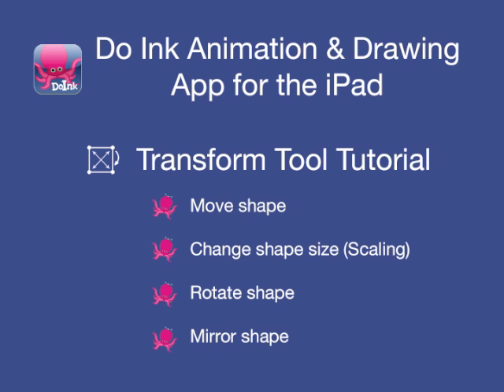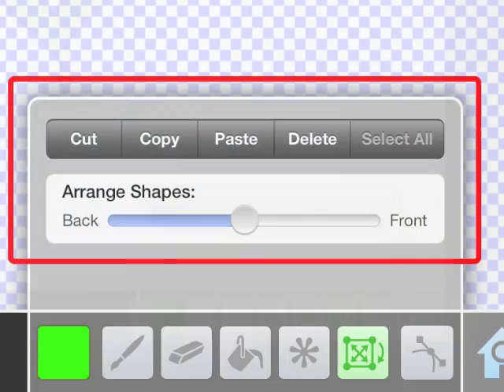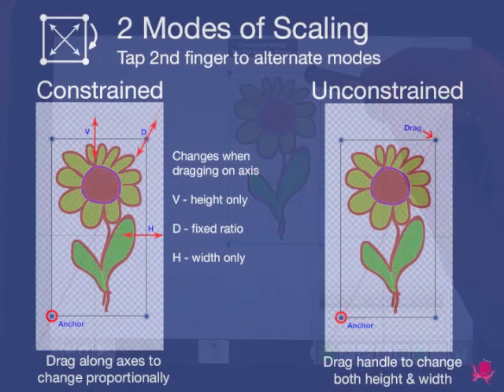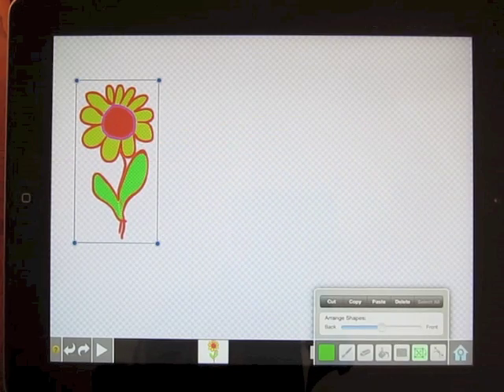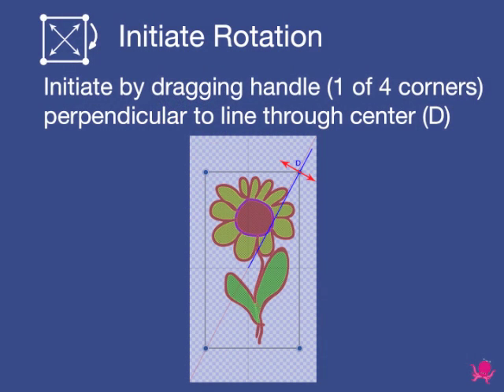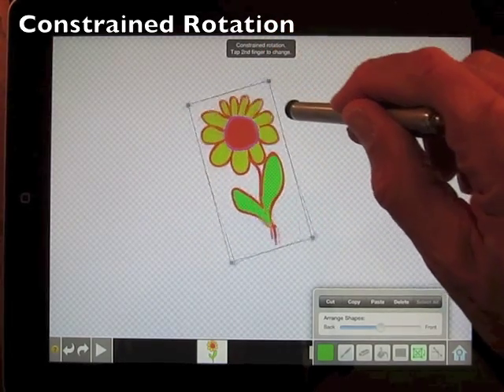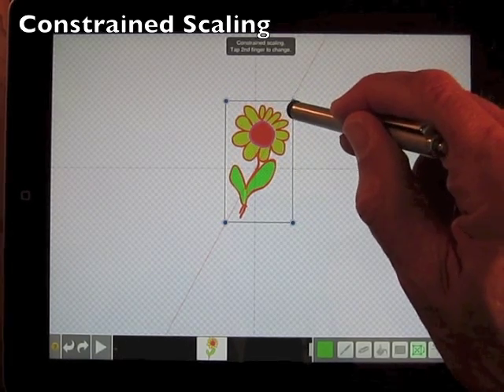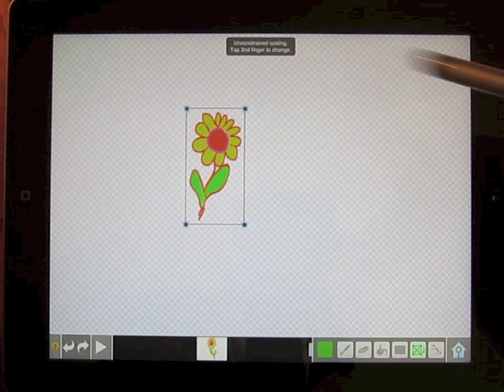How to use the Transform Tool in Version 3.0 of the DoInk Animation and Drawing app for the ipad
This is a tutorial to show how to use the Transform tool in Version 3.0 of the DoInk Animation and Drawing app for the iPad to change the size or orientation of an object. The DoInk app enables two modes of scaling, constrained and unconstrained. Constrained enables you to change the shape by dragging along the diagonal, horizontal or vertical axis. Tap with your finger to transition to unconstrained. DoInk also enables two modes of rotation, constrained and unconstrained.  Either scaling approach can be used to create a mirrored image of an object.

New features in Version 3.0 include photo import, a text tool, and a new user interface designed to maximize workspace. Also "Help" bubbles have been added to aid new users.

**Featured - App Store Essentials: Painting & Drawing
**Editor's Choice Award - Children's Technology Review
**Featured "Success" story in iPhone/iPadLife: "Best Apps for Learners"

"Probably the best animation iPad app we have had the pleasure of using. Like all the best iPad apps, its simplicity is a key strength. Regardless of your skill level DoInk, with its powerful vector tools, key framing and bezier curve editing should keep you entertained for some time to come." - iPadCreative

• easy-to-use, yet powerful vector drawing tools
• simple enough for doodlers, with advanced features for skilled artists
• flipbook-style animating - great for beginning animators
• keyframe animating (Flash-like) - graduate to powerful animation techniques
• create motions paths by dragging your finger - easy to make sophisticated animations
• publish H.264 movies & PNG images - view on your iPad or share to YouTube
• extensive collection of reusable art "props" (stated and animated)

Drawing Editor:
• create frame-by-frame animations or single-frame vector artwork
• vector paint brush (with powerful vector-based drawing modes)
• curve smoothing
• fill tool
• geometric shape tools (rectangles, ellipses, polygons, stars, flower shapes)
• transform/scale/rotate/arrange tool
• advanced bezier shape editing
• custom color palette
• 10x zoom for precise drawing
• two-finger pan and zoom
• frame 'ghosting'

Composition Editor:
• drag & drop your drawings to place on canvas
• easy-to-use key-framing for timing, position, rotation and scale
• intuitive timeline (similar to iMovie or GarageBand)
• nest compositions within compositions for complex animation effects
• opacity control

Export Options:
• animations rendered in H.264 on your iPad
• drawings rendered to PNG format
• export directly to your Mac or PC via iTunes
• save to the "Saved Photos" album for easy sharing to YouTube and e-mail

Created by the team behind an animation site of 400,000 users worldwide who created 2 million pieces of art and Doink Express app for creating animated clips using photos, drawings, art "props", animations and sound.